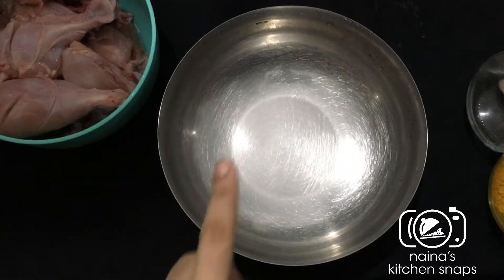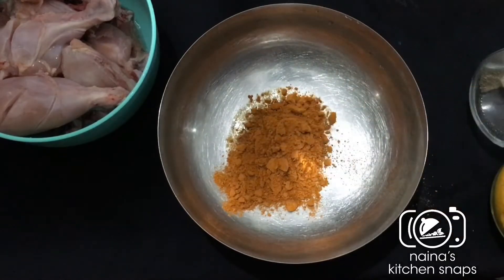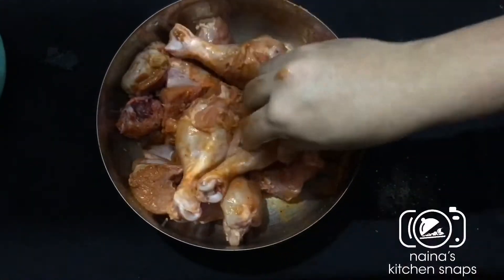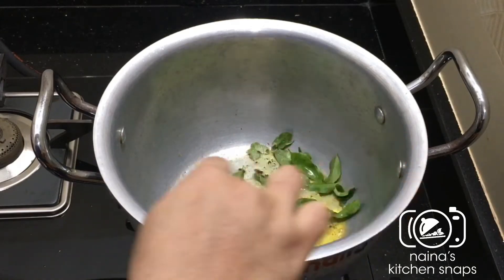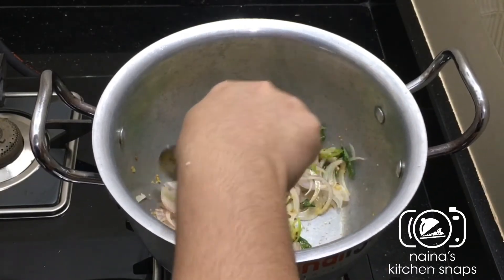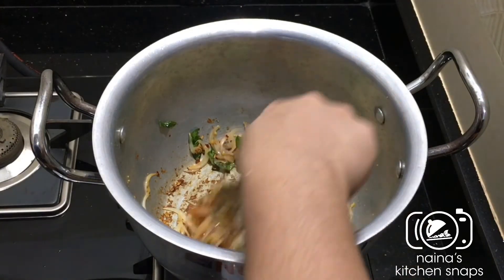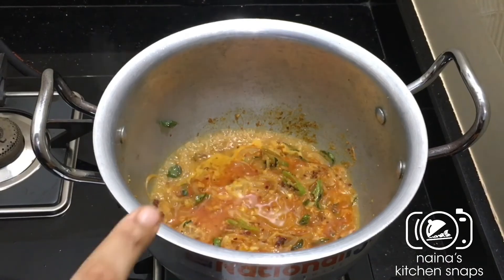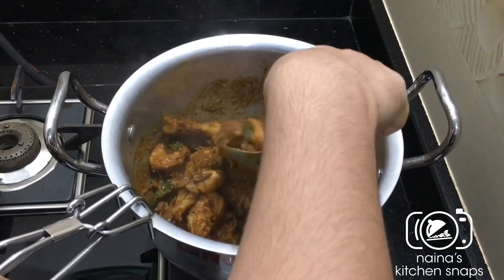തനി നാടൻ കോഴി പെരട്ട് // Chicken Perattu Kerala Style || Kozhi Perattu Recipe in Malayalam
Chicken Perattu / ചിക്കൻ പെരട്ട്  is an excellent combination with porotta , appam , chappathi etc.

Ingredients

For Chicken Fry

Chilli powder - 1 1/2 Tbspn
Coconut oil

For Masala

Onion big one finely chopped
Ginger small piece
Garlic clove - 6 no
Green chilli - 6 no finely chopped
Curry leaves
Salt to taste
Chilli powder -2 Tbspn
Chilli flakes - 1/2 Tspn

Try this recipe and send your feedbacks !!!

Cook